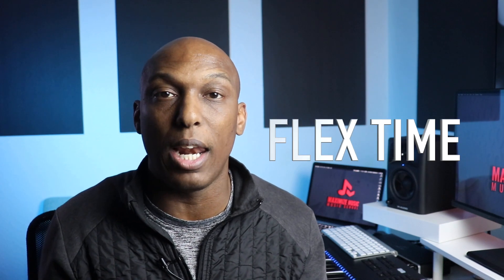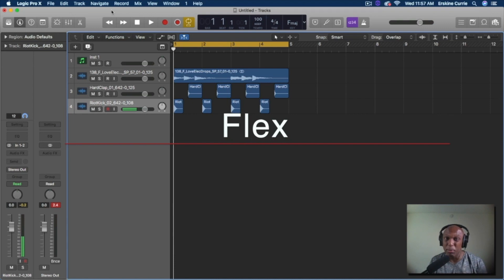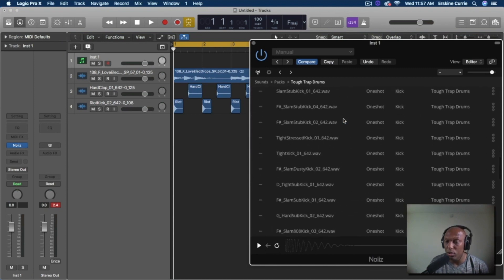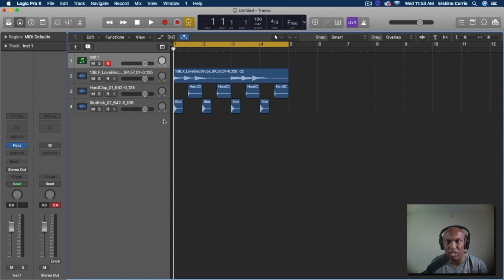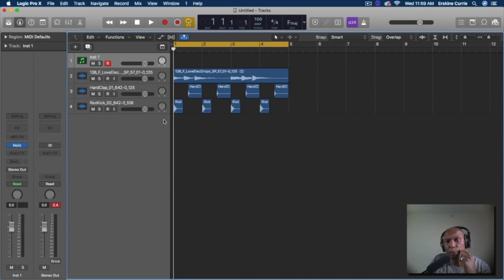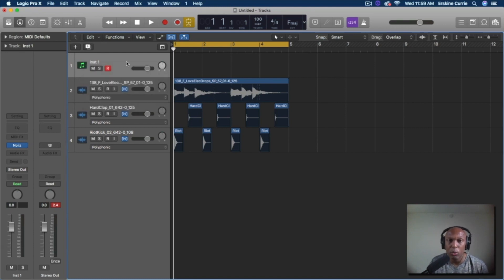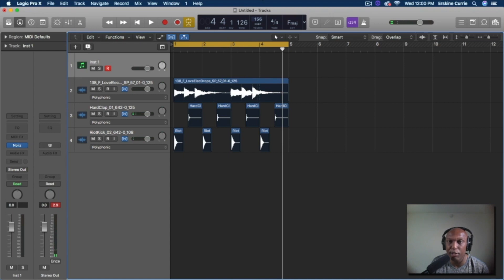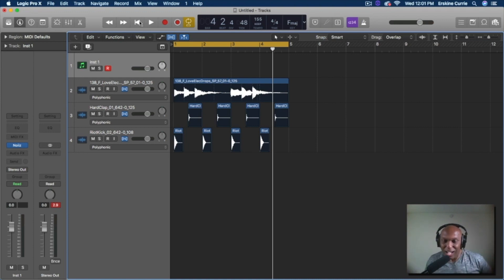Logic Pro X Beginners Tutorial - How To Change Tempo Of Audio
Learn how to use Flextime in Logic Pro X to change the tempo in your music.

Logic Pro X is the leading Digital Audio Work Station for Apple Mac users and it's used across professional studios and bedrooms worldwide.

NOTE: This video is for Mac users only and you must have access to Logic Pro X and an Apple Mac to use it.